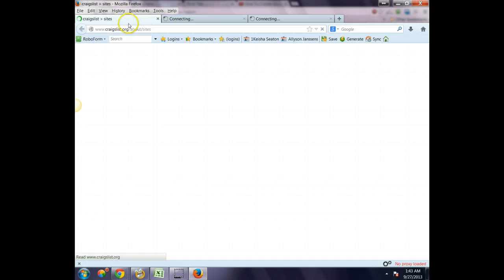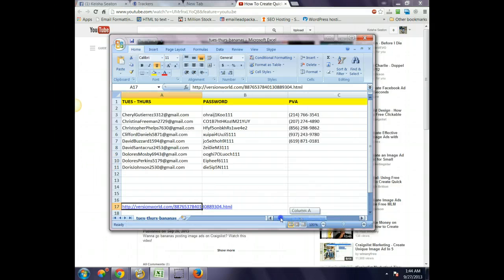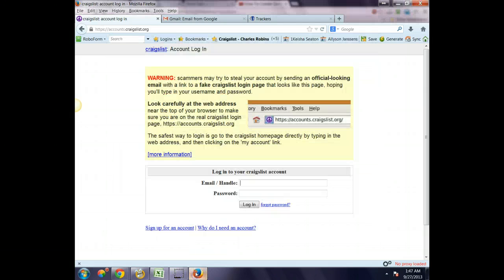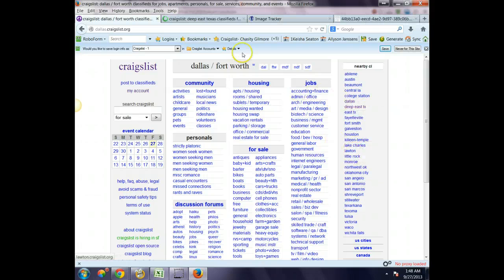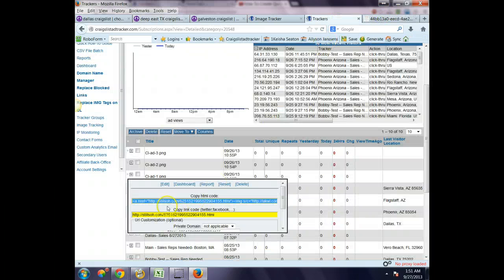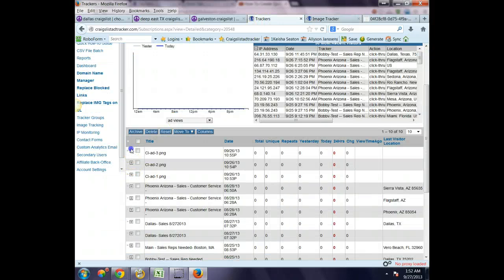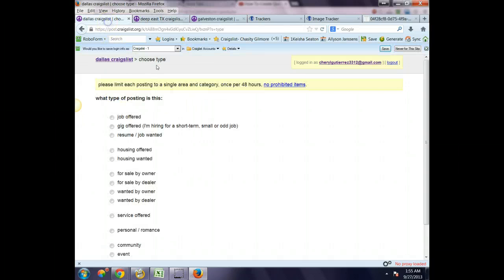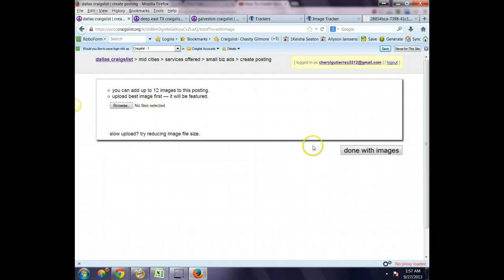How To Quickly Post Image Ads To Craigslist - Part 2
Part 2 - Wanna go bananas posting image ads on Craigslist? Watch this video!  Watch me post live ads to CL!